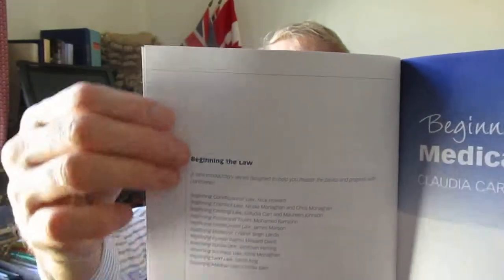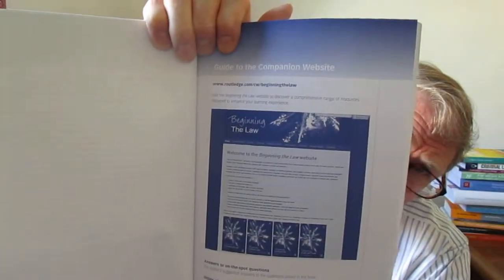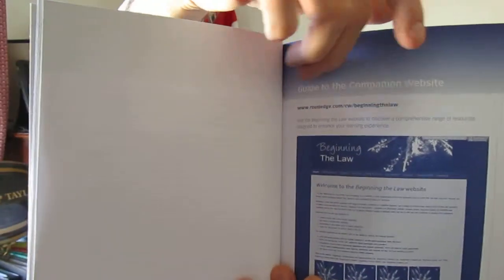Phillip Taylor MBE book review. Beginning Medical Law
BOOK REVIEW

BEGINNING MEDICAL LAW
Companion website

By Claudia Carr

Routledge/Taylor & Francis Group

And an ebook

AN EXCELLENT FIRST STEP TO UNDERSTAND WHAT MEDICAL LAW AND ETHICS ARE ALL ABOUT

As Claudia Carr explains in her excellent text book on the subject of Medical Law, “medical law and ethics is a relatively new area of law that is growing in complexity by the day”, so she presents this basic primer in easily understandable terms dealing with both contemporary and current controversial issues.

As with all the Routledge text books, this particular title is probably the best on the market as an introduction to the way in which “Medical Law” operates in England and Wales for those new to this developing subject. Carr adopts a clear and simple approach with legal vocabulary which is carefully clarified throughout the book.

One of the main reasons why we consider the Routledge series of legal textbooks to be of outstanding value both in terms of cost and in content is the way in which their authors (all legal experts) explain substantive legal issues in such a readable fashion.

For both tutors and students, a decision on which textbook or revision book to use is always difficult but it is clear to us from the feedback we have received from students that the Routledge texts lead the legal field.  Many of their titles also have excellent links to websites sometimes marked as ‘companion websites’ which also add much assistance to the hard-pressed learner and is a great additional tool for all.

We would also say that the formats used by Routledge for their books are very much of a mainstream formula for legal texts which eases the student into methods of legal reasoning for those just beginning their legal studies and for all undergraduates: they certainly helped us with our preparation so do ensure you look very carefully at all the titles they have on offer!

Carr uses diagrams, tables and what she calls ‘on-the-spot questions’ to make the subject come alive.  For us, the companion website is an innovation! Therefore, do look at the features at the beginning of the book which will assist with your learning and engagement with the subject matter.

The key definitions and the many key cases together with the learning objectives in each of the 13 chapters are of particular help to those new to the subject and the title remains an ideal first introduction to Medical Law for undergraduates and anyone interested in this growing area of substantive law for 21st century.

The law is stated as at 1st August 2014.

Do visit the Taylor & Francis website for their latest titles.